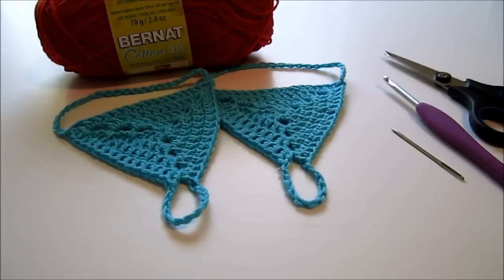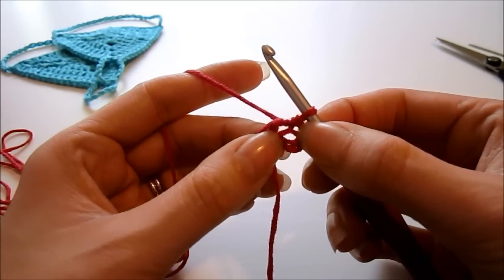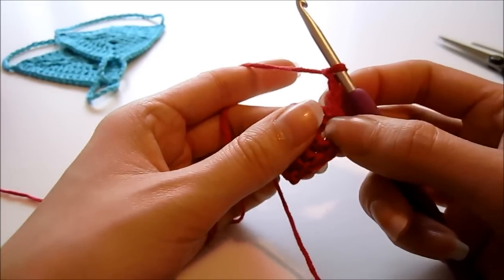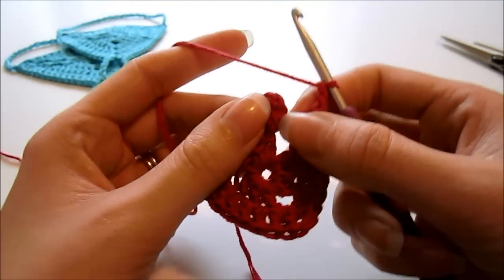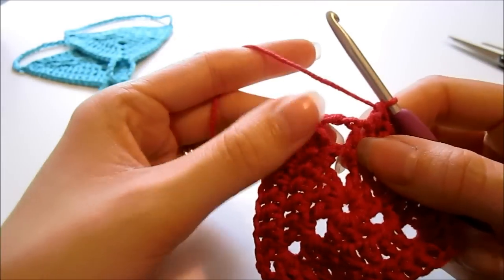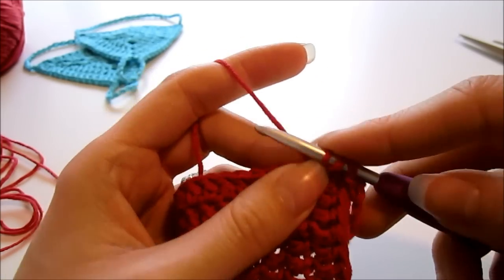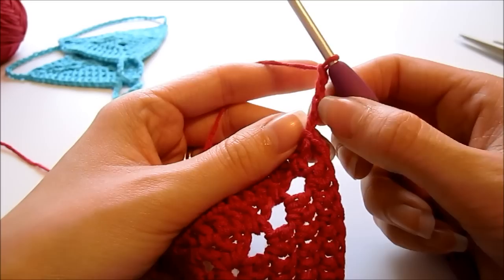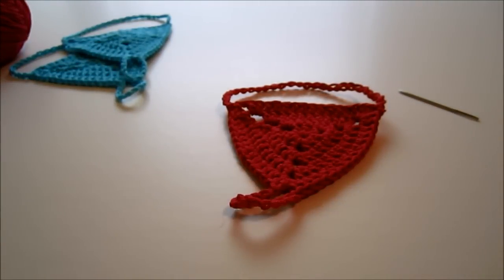How to Crochet Barefoot Sandals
If you're looking for a quick and easy project you can whip up in a matter of minutes, you're in the right place. A barefoot sandal is a cute to wear beachside, poolside or as a cute addition to your flip flops.

→ Patons Grace Yarn Yarn
(Aquifer shown)

→ 4 mm Crochet Hook